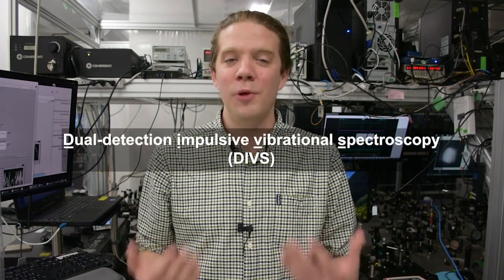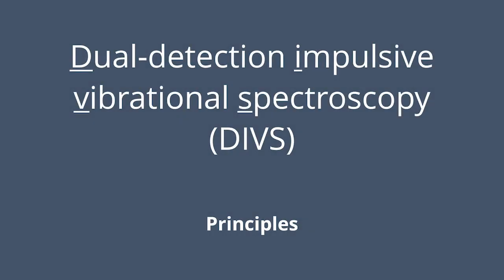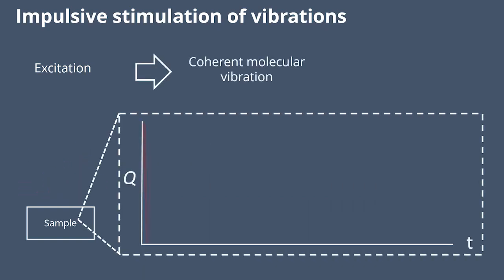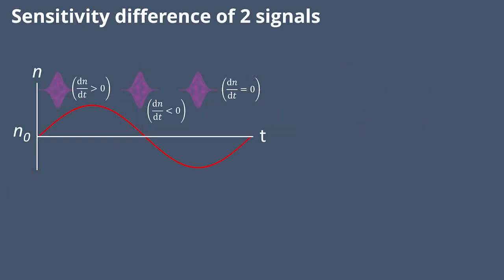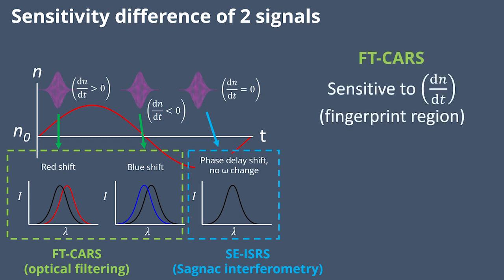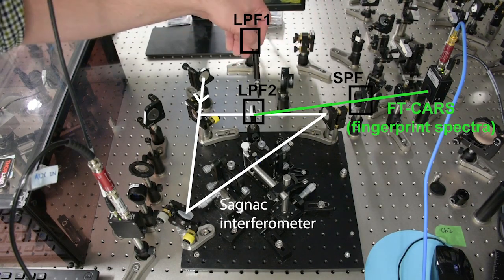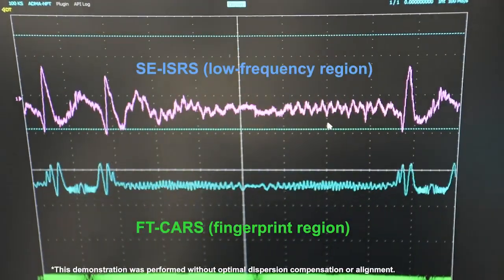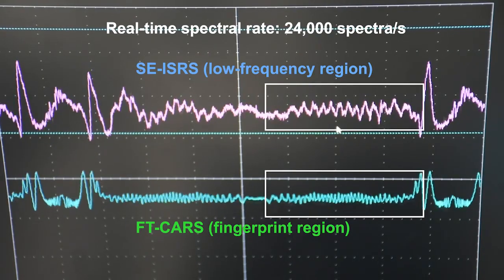THz–fingerprint vibrational spectroscopy at an ultrafast spectral rate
A new method for broadband THz–fingerprint Raman spectroscopy at an ultrafast spectral rate enables synchronous measurement of two distinct types of vibrational signals, for dual-region sensitivity. First author Walker Peterson, from Keisuke Goda's lab at the University of Tokyo, provides an in-depth explanation of the DIVS technique in this video.